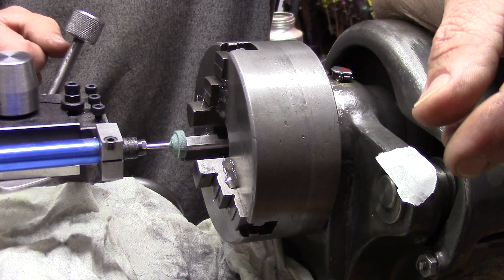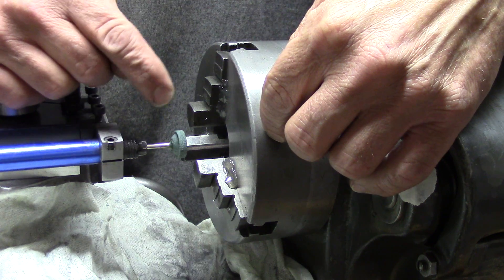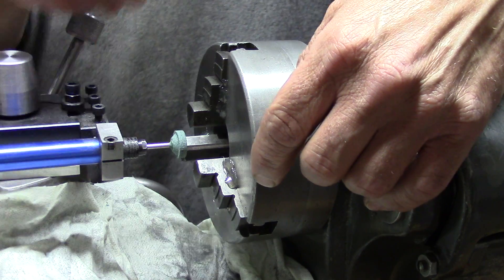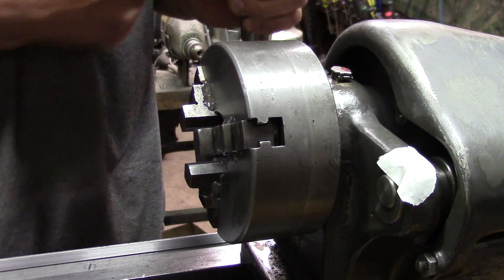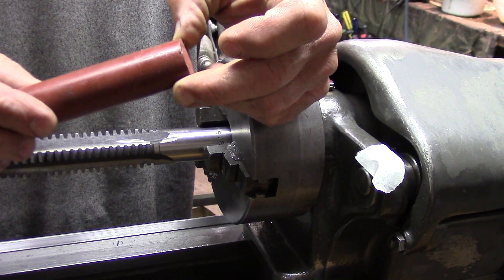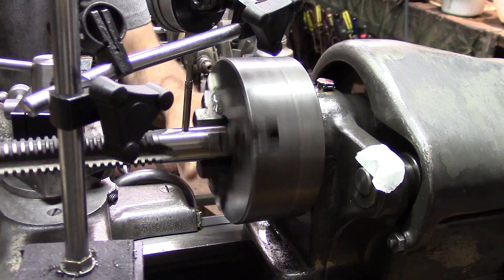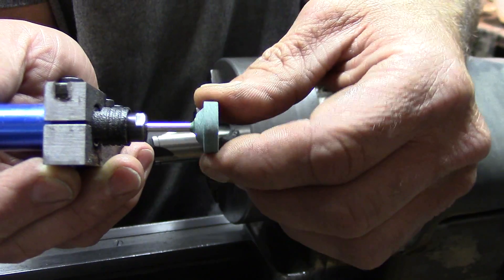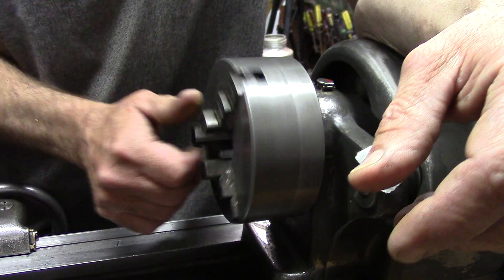Three jaw chuck grinding (Logan Restoration)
Truing up an old Logan three jaw chuck with a pencil die grinder and Hot Glue.